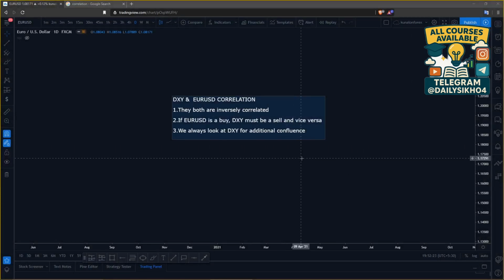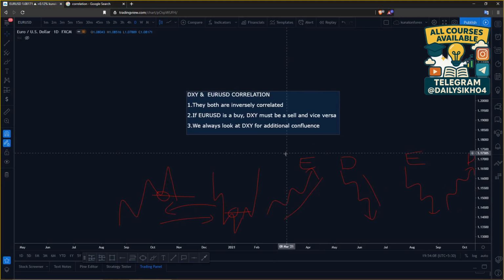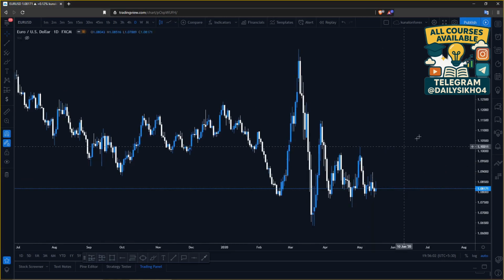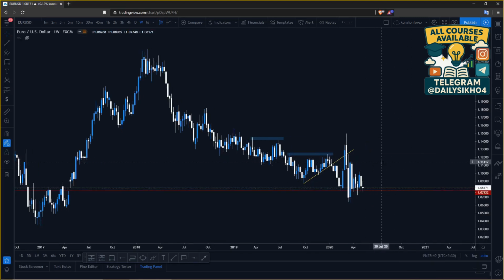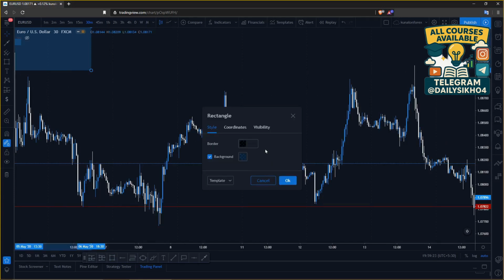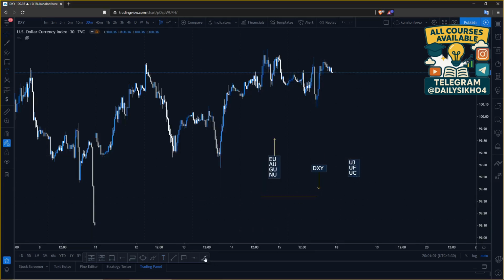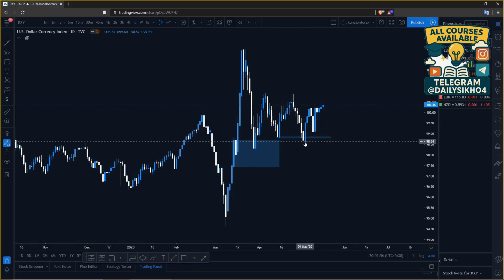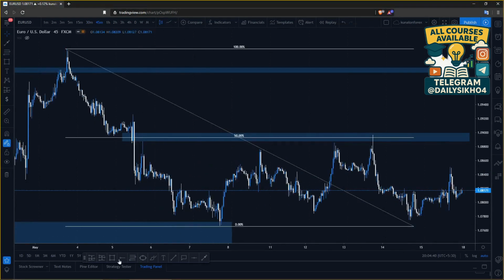💹 EU DXY CO Relation - Kunal On Forex Mentorship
💹 Kunal On Forex Mentorship – 20 Days Intensive Training Program
Are you ready to transform your Forex trading with a professional, structured mentorship? 🚀
In this 20-day program (12 live sessions + doubt solving), Kunal guides you step-by-step through real-market concepts that pro traders use daily to win consistently. 💰

📘 What You’ll Learn:
🔹 Forex Basics & Core Foundations
🔹 Supply & Demand Zone Validation
🔹 HTF → LTF Mapping
🔹 Market Structure (HTF, LTF, Internal, Sub-Internal)
🔹 S2B / B2S Ranges
🔹 Valid Order Blocks & Inefficiencies
🔹 POI Selection Strategy
🔹 A+ Intraday & Swing Zone Marking
🔹 Market Cycles – What to Avoid
🔹 Bulletproof Trading Psychology
🔹 Journaling as a Trader’s Weapon
🔹 Risk & Trade Management
🔹 News-Based Trade Selection
🔹 Handling Drawdowns & Winning Streaks
🔹 Aggressive Scaling vs Defensive Tackling

📅 Duration: 20 Days | 12 Sessions + Doubt Solving

📲 Join @DAILYSIKHO4 on Telegram – Get access to premium Forex & Stock Market courses for FREE, daily insights, and live learning content!